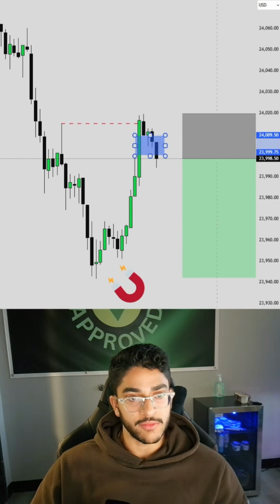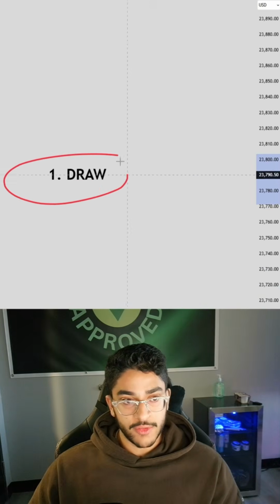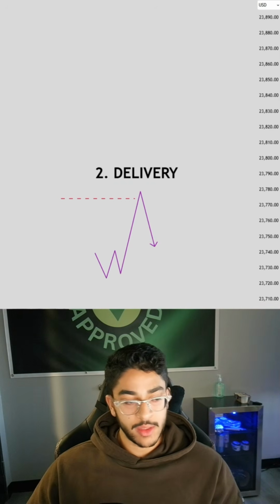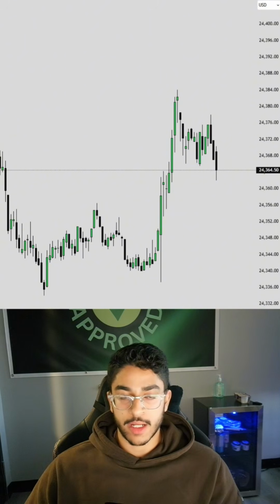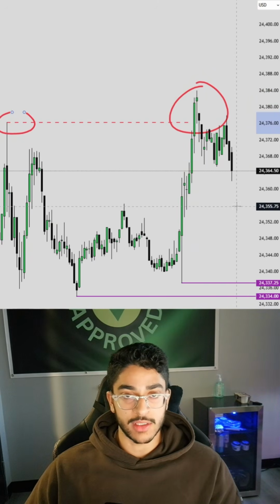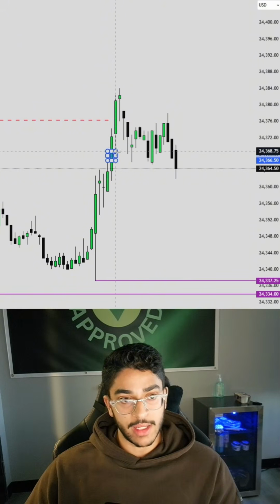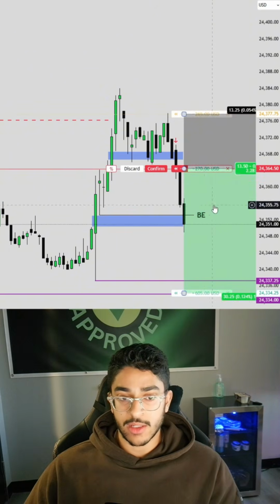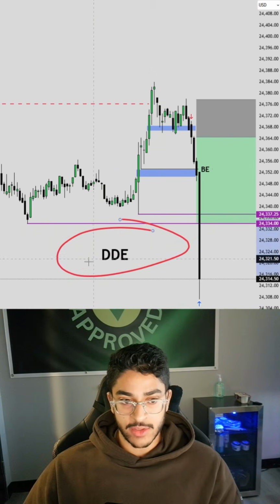IFVGs won’t make you profitable, DDE will ☝️